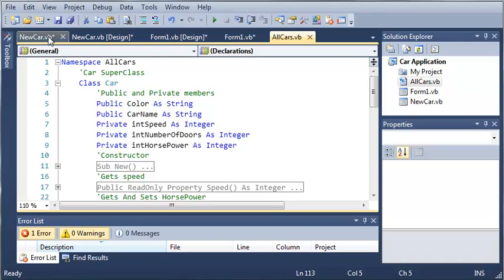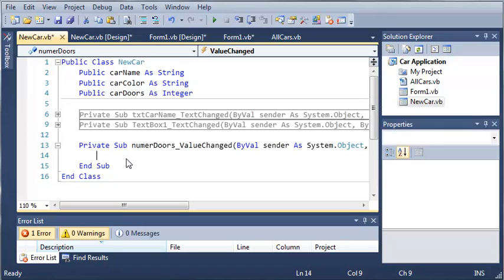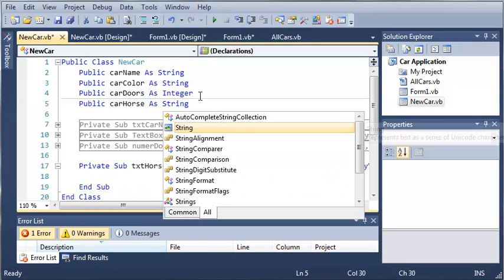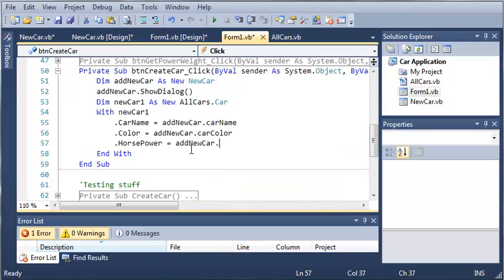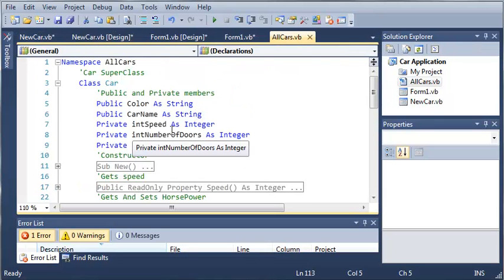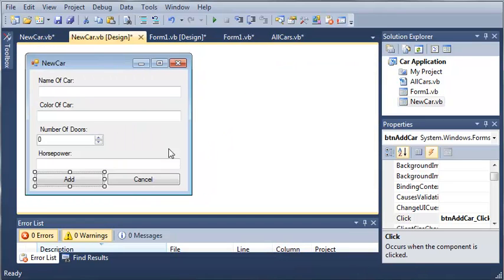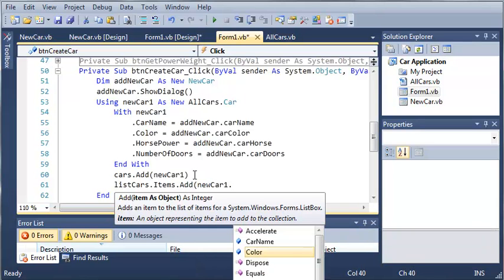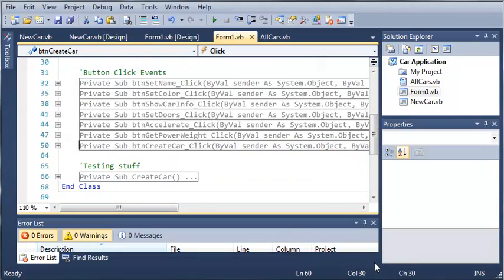Visual Basic Tutorial - 118 - Car Part 13 Adding Cars With AddCar